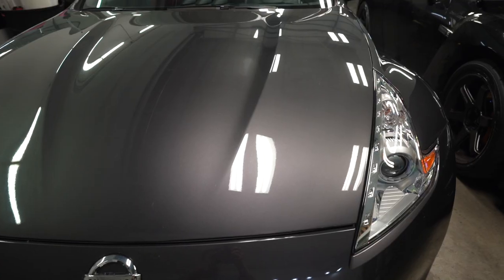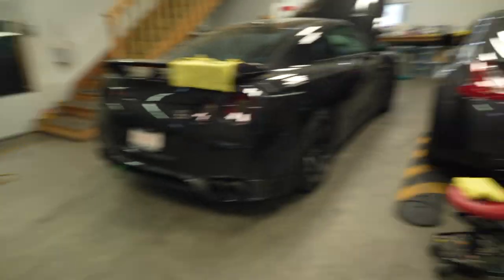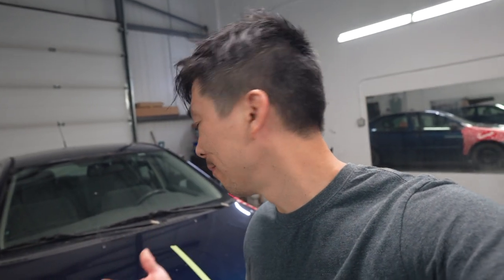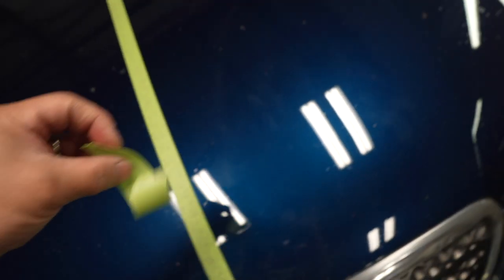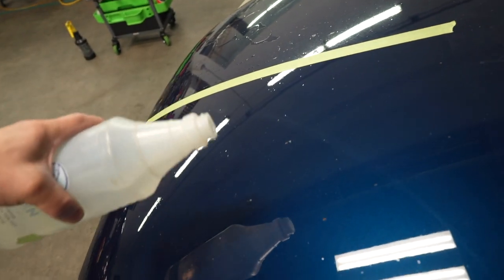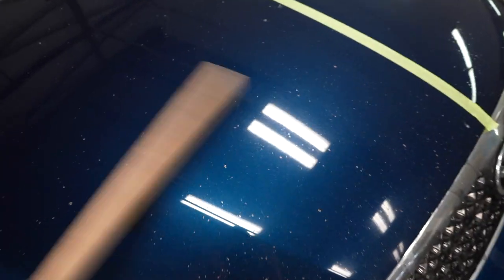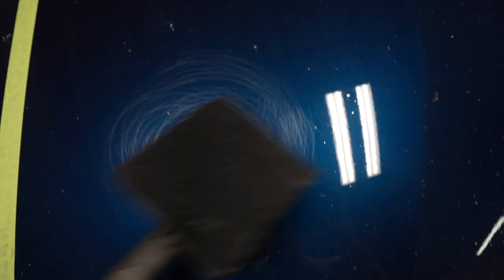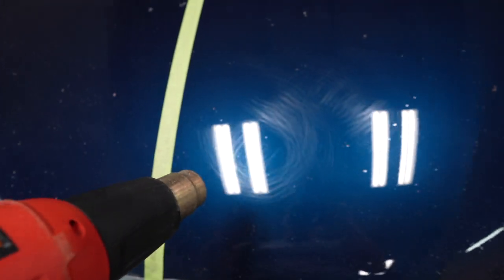Ceramic Coating or Paint Protection Film!!??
Ceramic coating or paint protection film? This week I talk about why paint protection film is the go to product for protecting your paint finish and ceramic coating is a waste of your money.